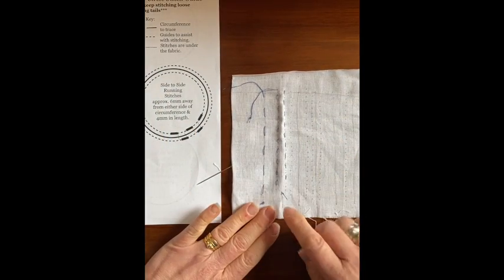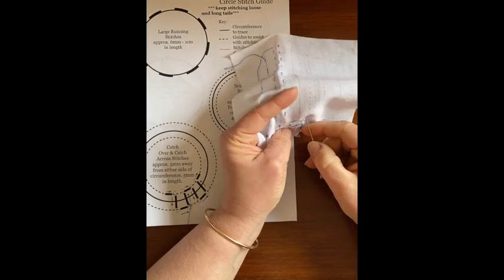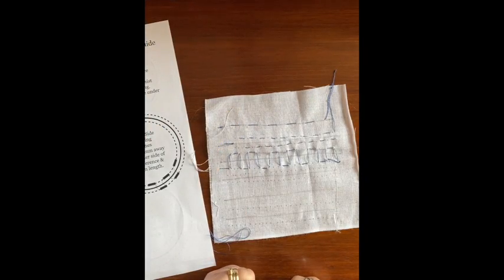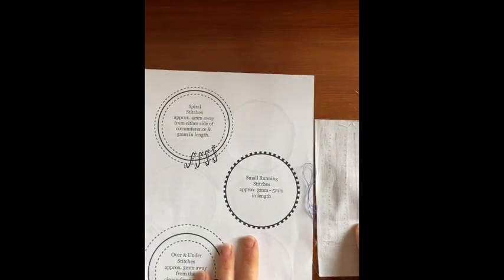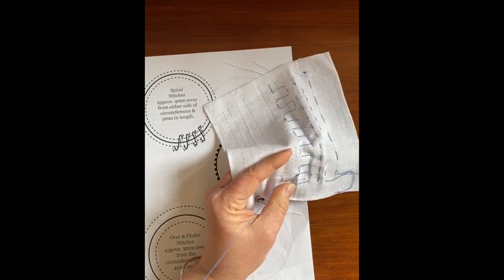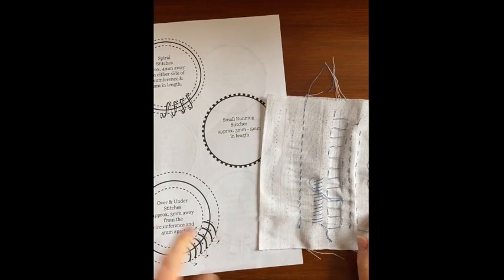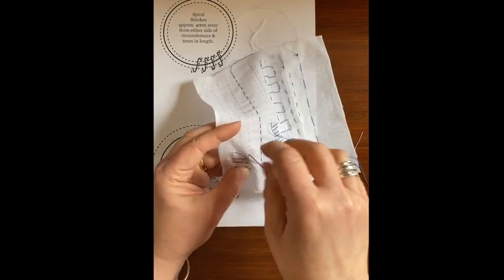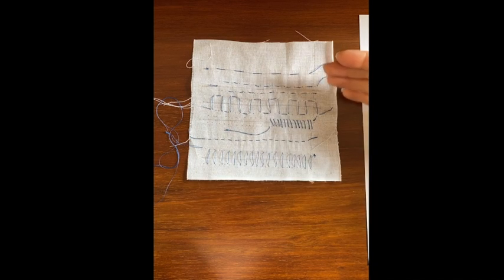Intermediate Preparations Part 2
This video has been made to assist students, who are attending Little Japanese Haberdashery's Indigo and Shibori Intermediate Workshop.  This is part two of three.